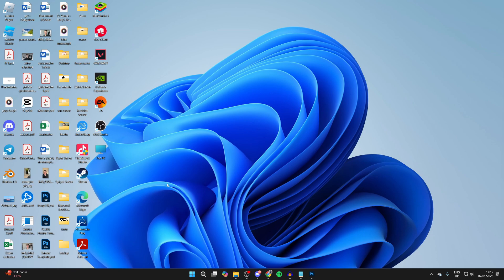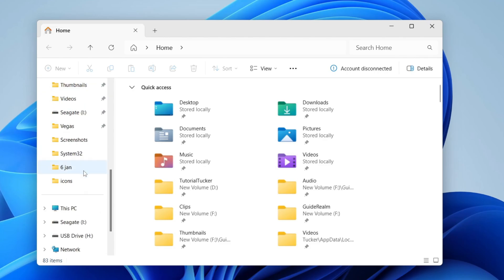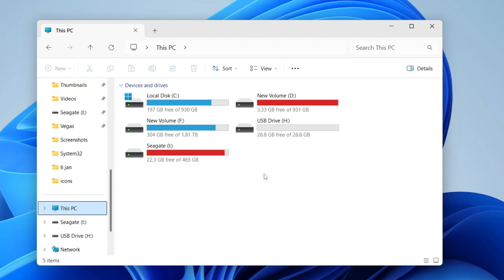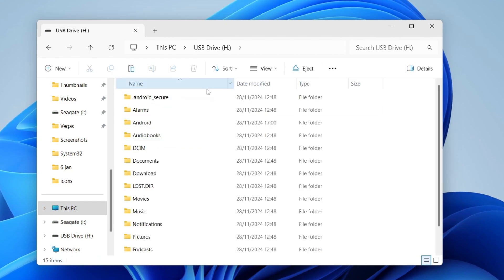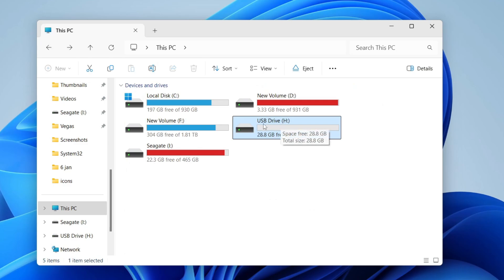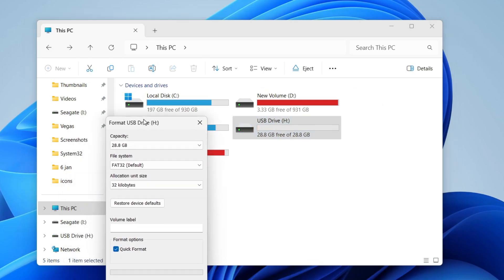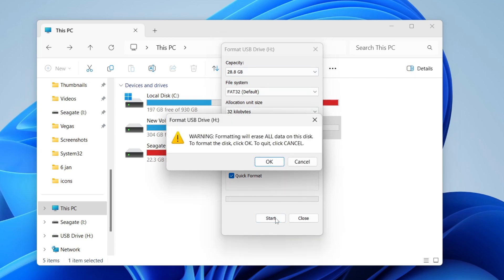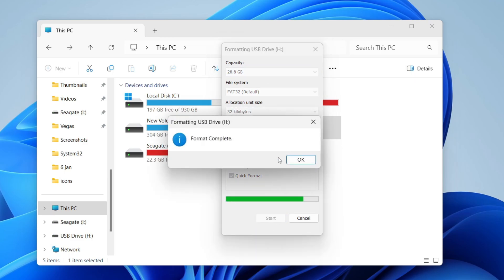How To Format A SD Card - Full Guide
Learn how to format a sd card in this video.

GuideRealm